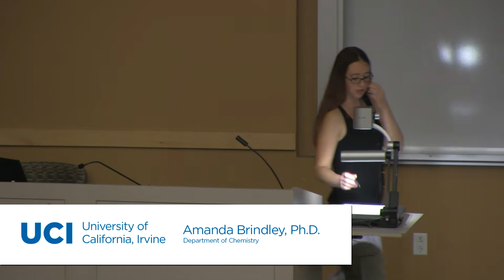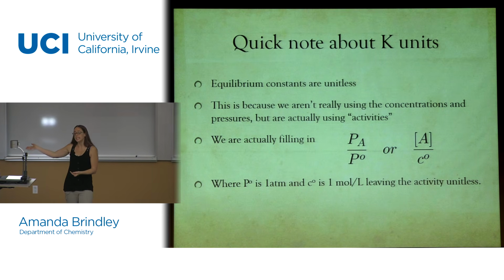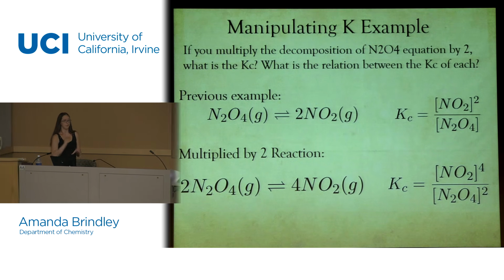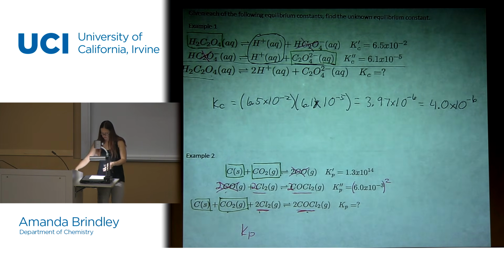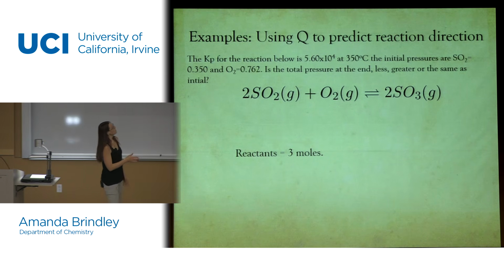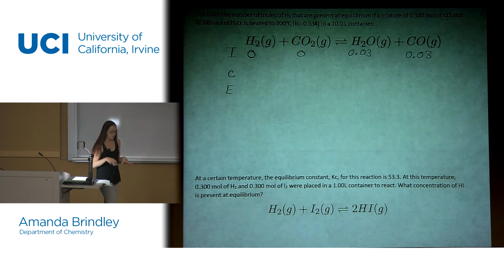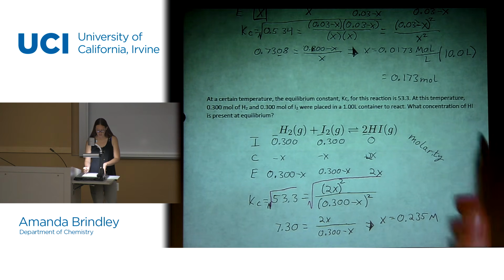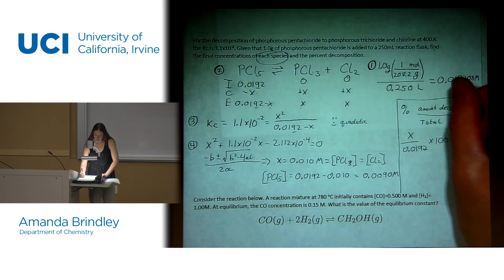Chem 1C Lec 2